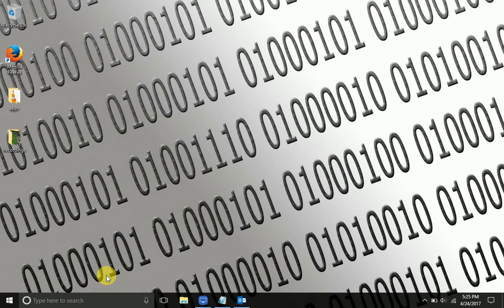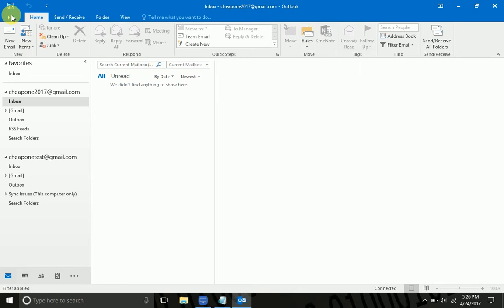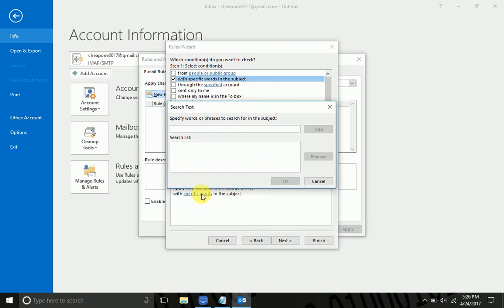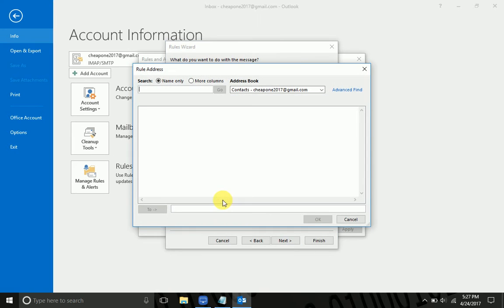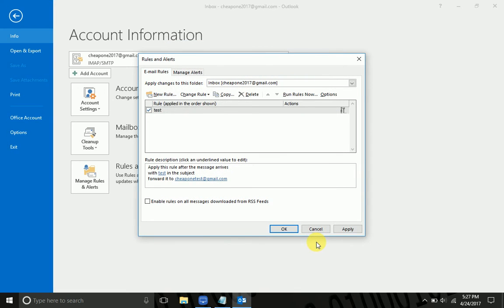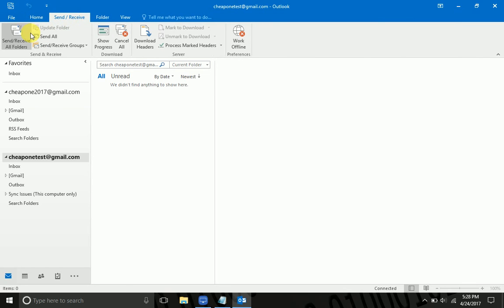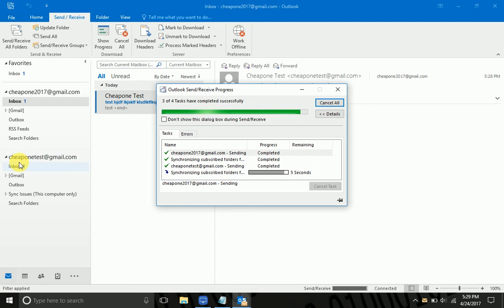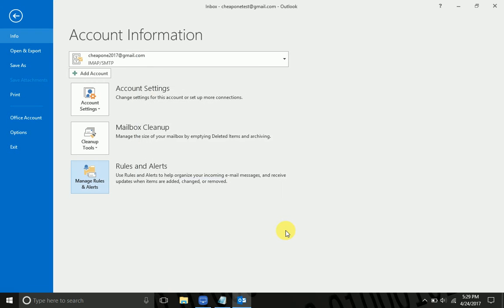Setting Up An Email Forwarding Rule in Outlook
Here I will show you the steps to setup an automatic forwarding rule that will look for a specific word(s) in the subject line of all incoming email and when it detects the set word(s), it will automatically forward the email to the person(s) that I choose.  I am using Microsoft Outlook 2016 in this video.